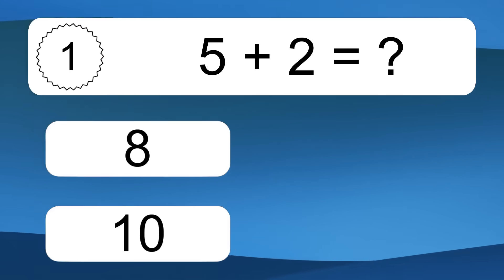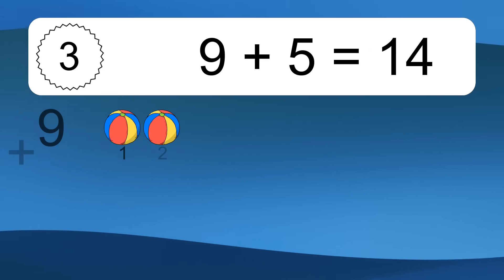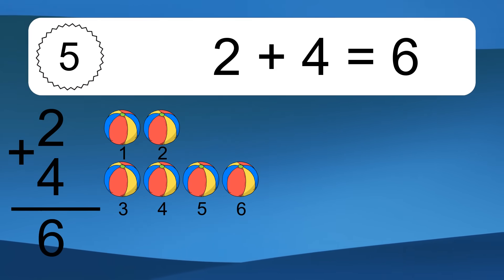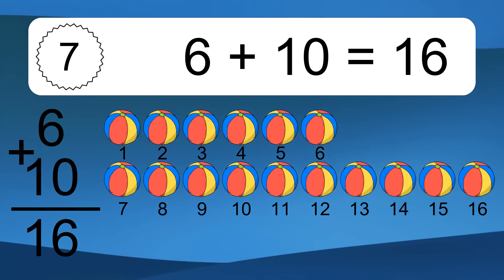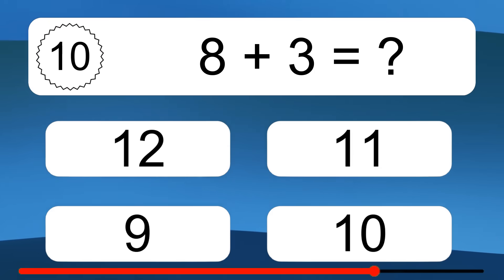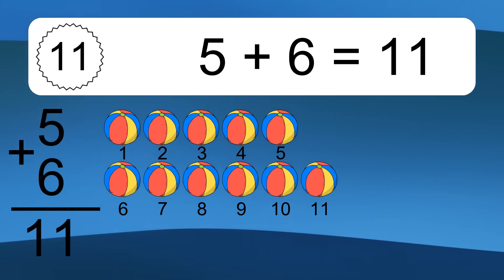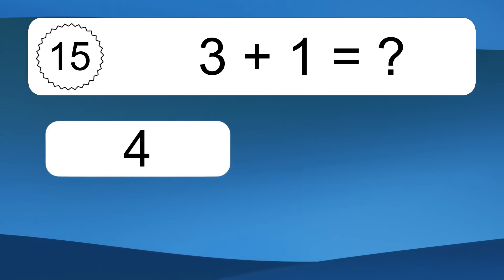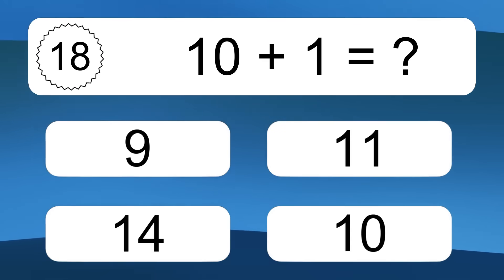20 Addition Quiz Exercises for Kids